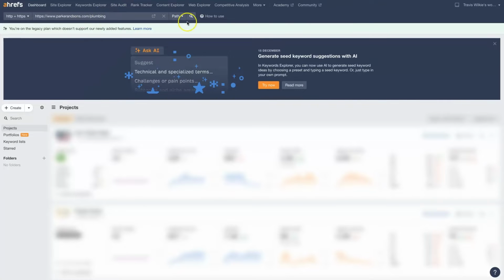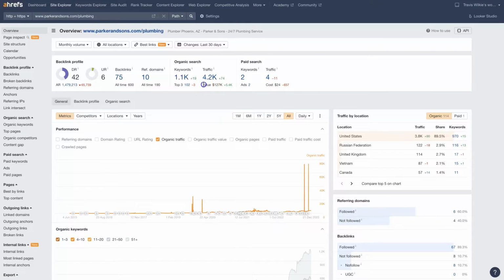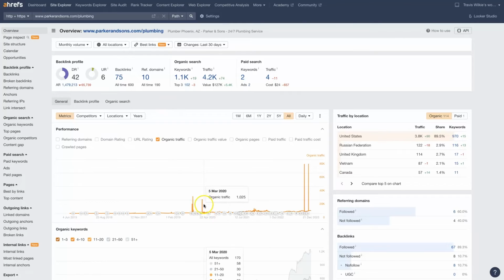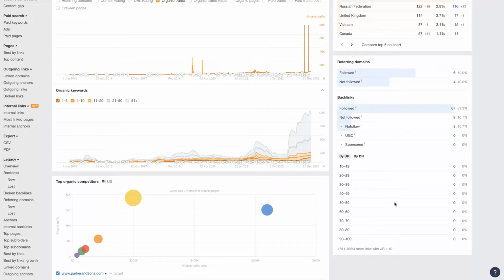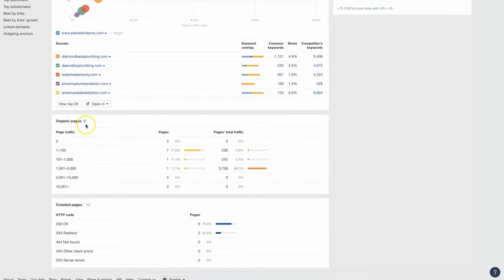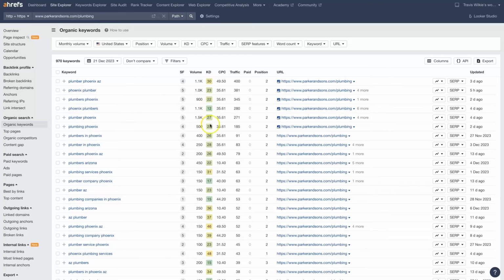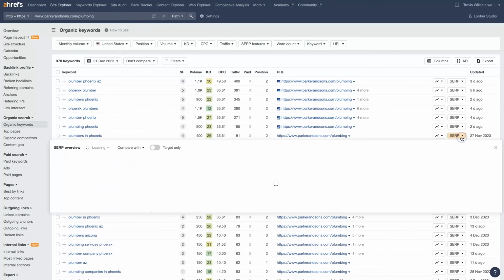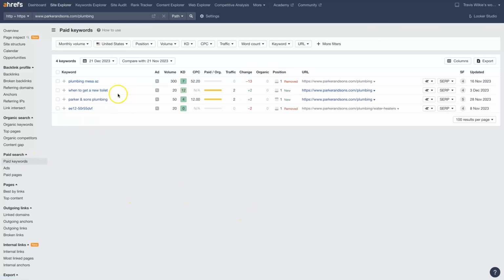Ahrefs Explained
If you're looking for to have Ahrefs explained to you in simple terms, then this video is for you! Learn how to develop a superior online presence for your business today

Surprisingly versatile, Ahrefs allows you to spy on your competitors, analyze the SEO health of your website, and get a comprehensive understanding of a particular niche. Invisibility is a thing of a past, and with this tool, you can have all your analytics under a magnifying glass to strategize your SEO and PPC efforts better.

💻 Whether you're a beginner testing the waters or a seasoned pro, this video will walk you through Ahrefs in a simple, and easy-to-understand way. We're talking step by step, bridging the gap between you and this multifaceted tool. We'll show you how to use Ahrefs to peek into your competitor's strategies, check your performance, and dominate your niche.

Don't you worry, no stone shall be left unturned as we breeze you through how to dissect and comprehend the data that Ahrefs provides. By the end of this video, you'll be well-equipped to use Ahrefs like an undisputed pro, altering the course of your online marketing endeavors for the absolute best.

So buckle up for an exciting journey as we demystify Ahrefs for you. What are you waiting for? All aboard the Ahrefs express! 🚀